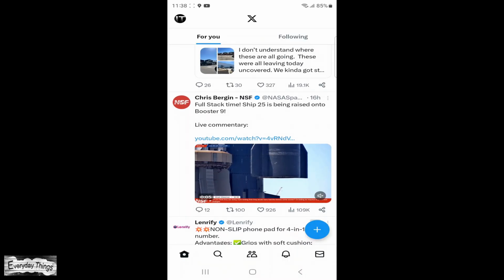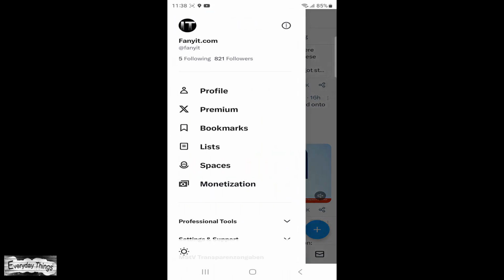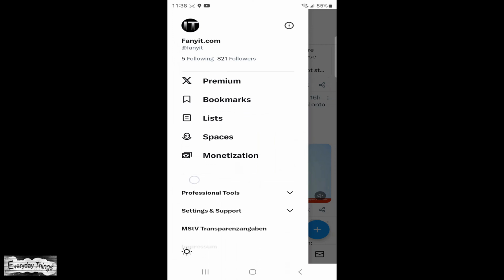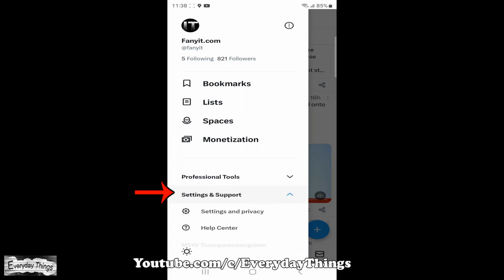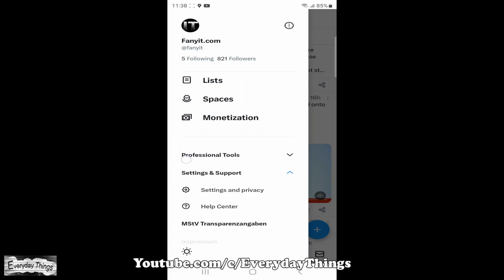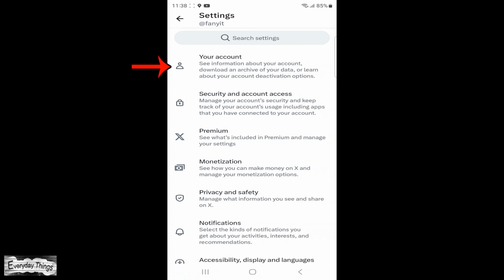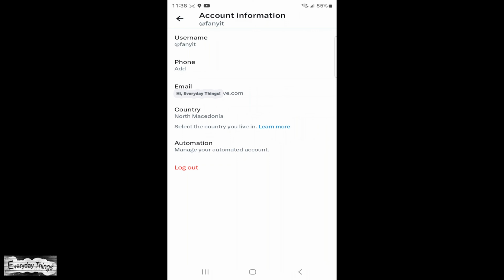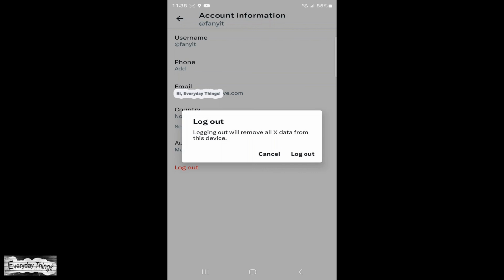How to Log Out of Twitter - Quick & Easy Guide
In this short and informative video, we'll show you how to log out of Twitter. Whether you're logging out from a computer or a mobile device, we'll guide you through the whole process. Follow our step-by-step instructions to securely log out of your Twitter account.

DE
Wie man sich bei Twitter abmeldet - Schnell und einfach erklärt

In diesem kurzen, informativen Video zeigen wir Ihnen, wie Sie sich bei Twitter abmelden können. Ganz gleich, ob Sie sich von einem Computer oder einem mobilen Gerät aus abmelden möchten, wir führen Sie durch den gesamten Vorgang. Befolgen Sie unsere schrittweisen Anleitungen, um sich sicher von Ihrem Twitter-Account abzumelden.